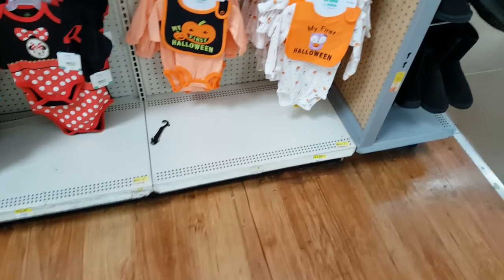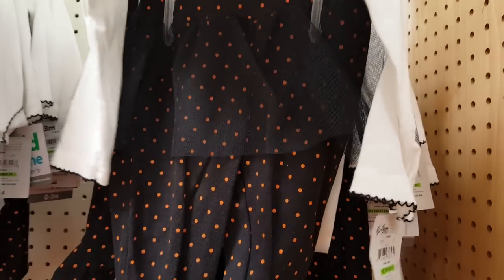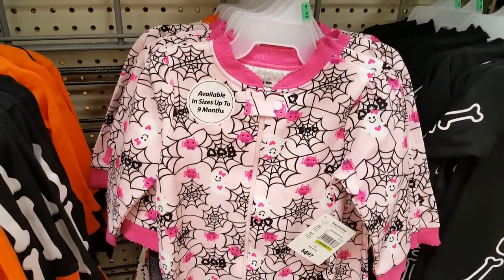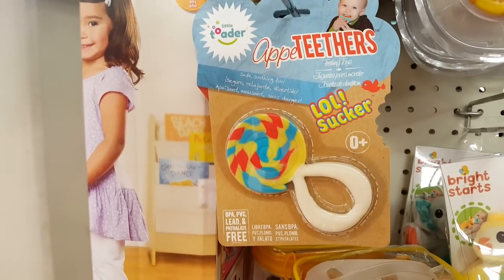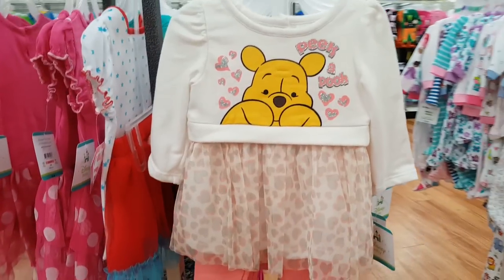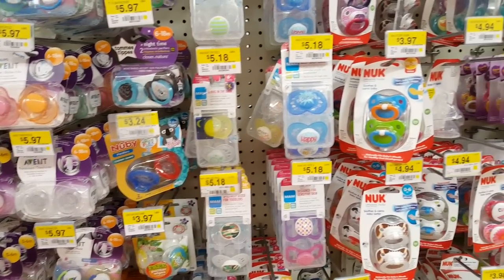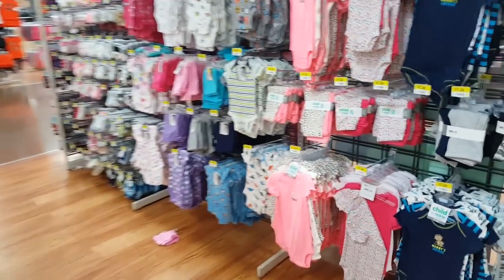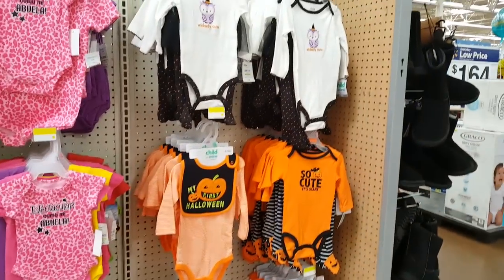Halloween Baby Outfits At Walmart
Come along and see what's new .